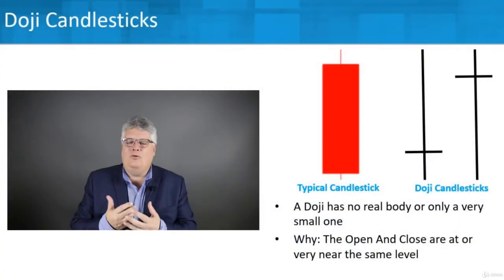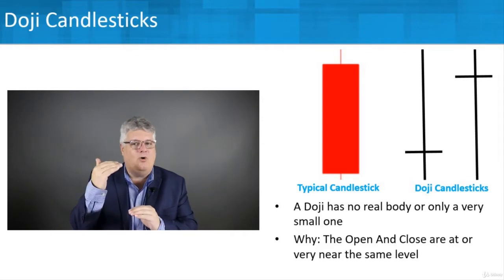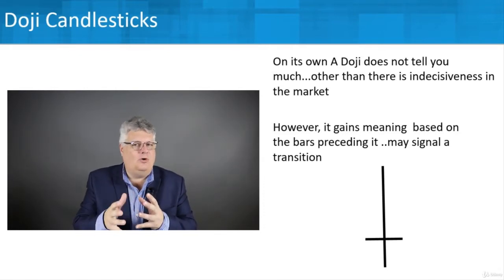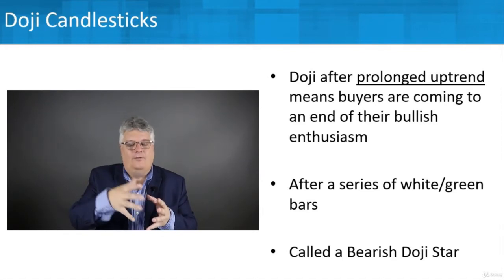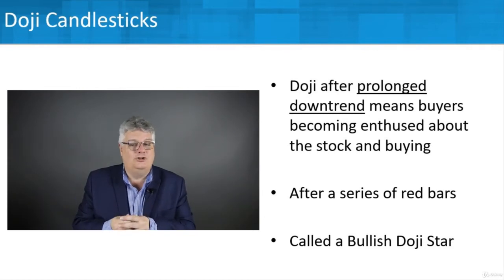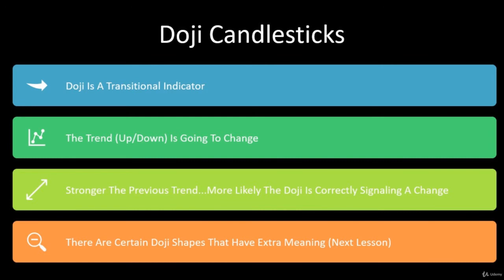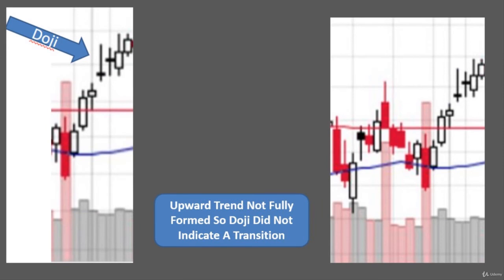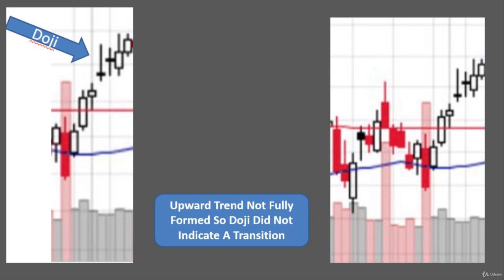28. Doji Candlesticks Can Be Big Opportunities